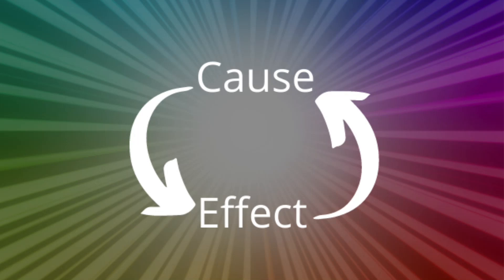Cause & Effect, Roadrunners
Cause & Effect. Unit 3 Lesson 1: Roadrunners